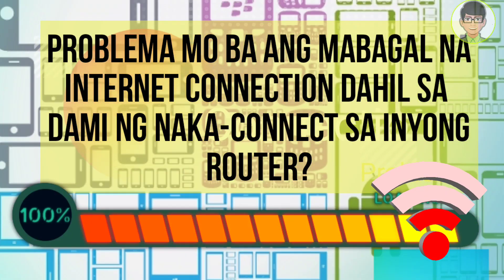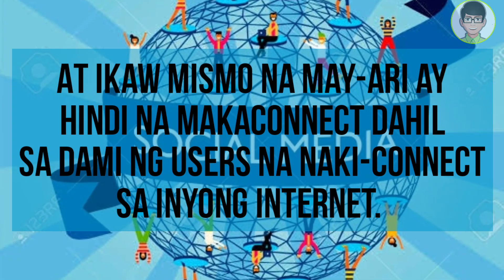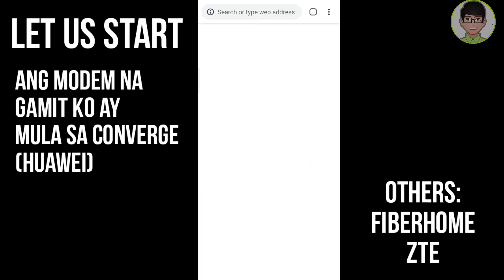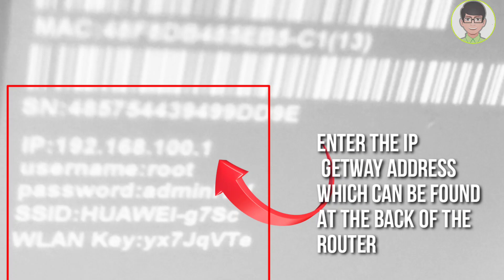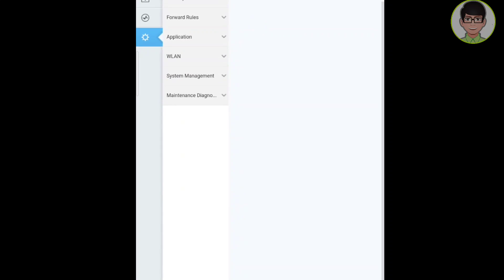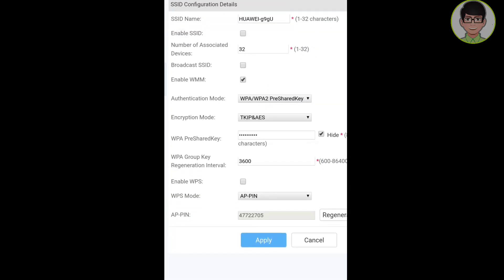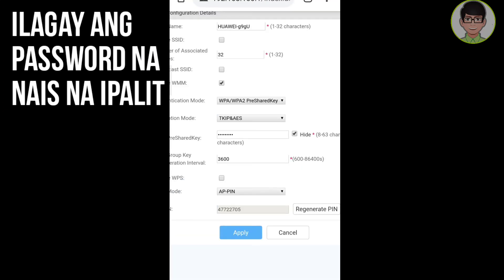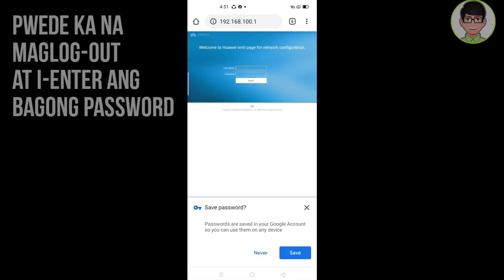PAANO MAG-PALIT NG WI-FI PASSWORD SA CONVERGE GAMIT ANG CELLPHONE I Rico lection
Ang pagakakaroon ng internet connection ay napapanahon dahil sa tinatawag na new normal.
Subalit di ba nakakairita din kapag ang speed ng connection ay nagbabago dahil sa dami ng
nakaconnect sa inyong router. So this time, ituturo ko ang isang tutorial kung papaano mapapalitan
ang inyong wifi password gamit ang inyong cellphone.
Sana ay makatulong and of course talaga na bibilis na ang inyong internet speed kapag nagpalit
kayo.